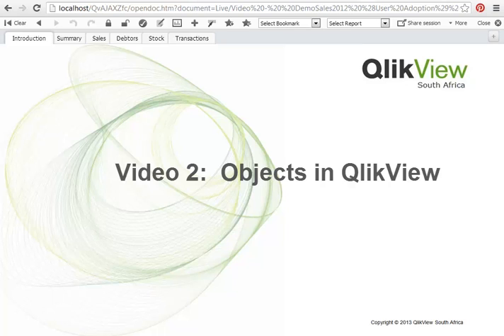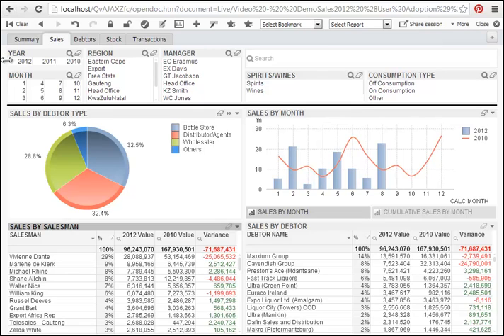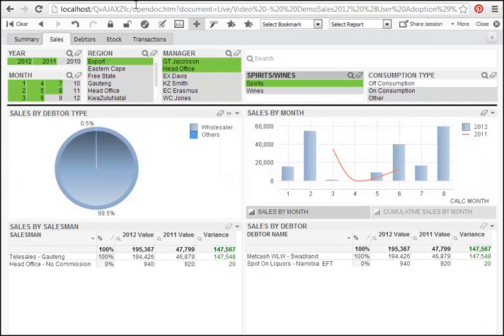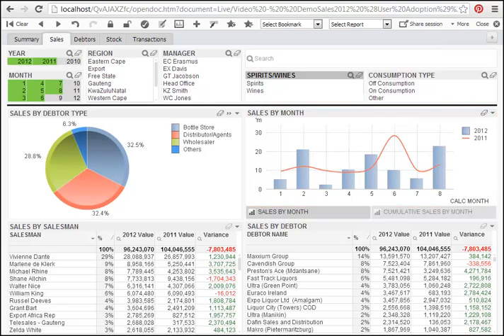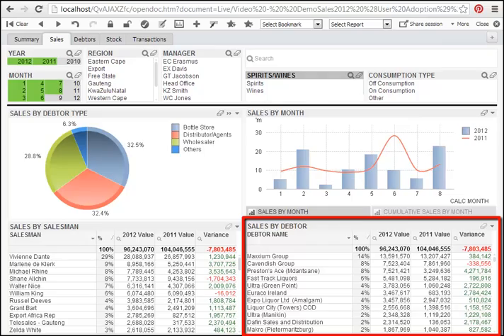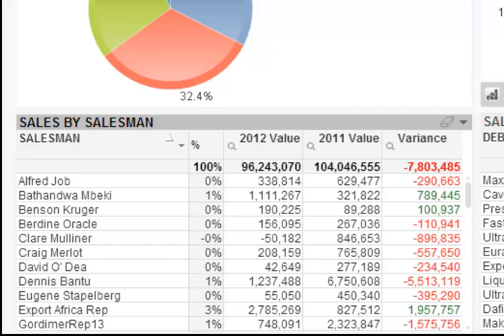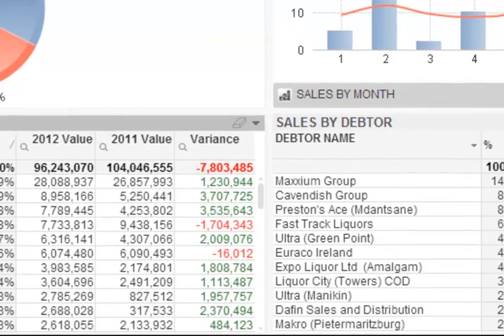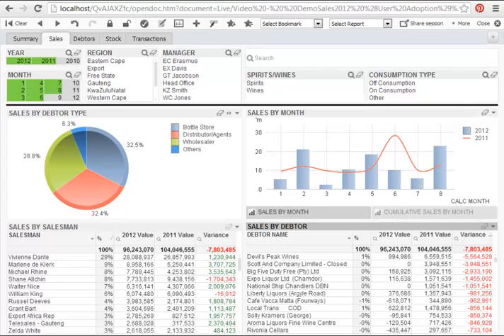QlikView Business Discovery - Objects in QlikView